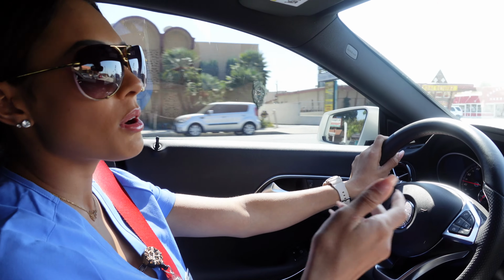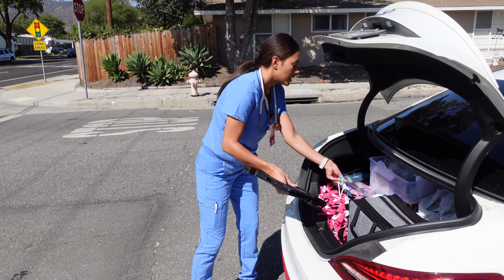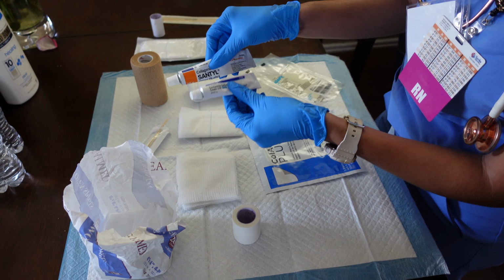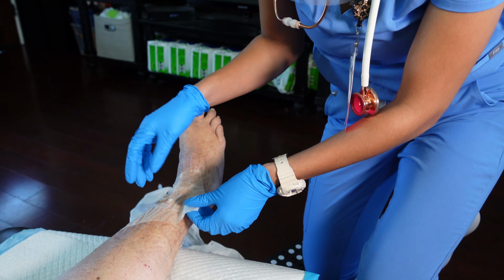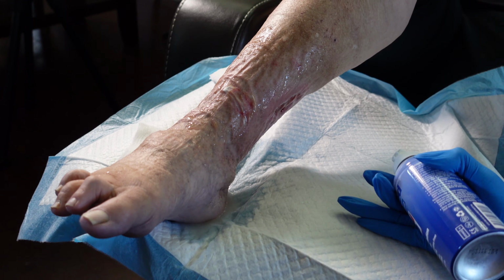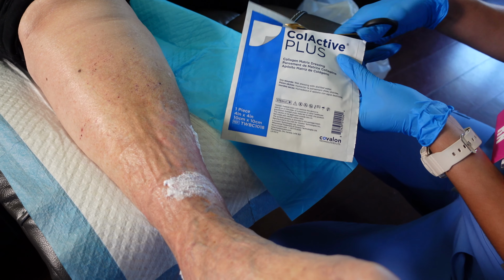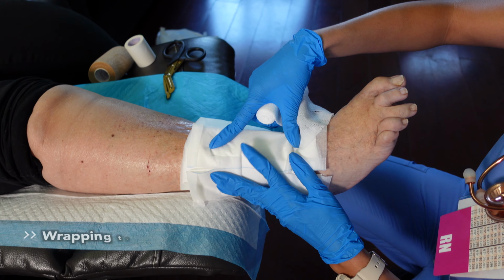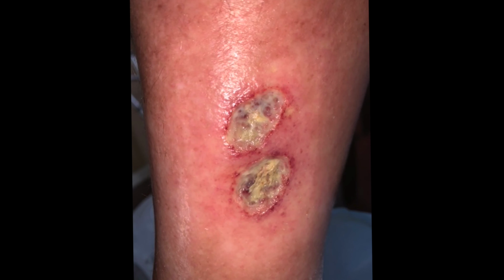A DAY IN THE LIFE OF A HOME HEALTH NURSE *WATCH WITH CAUTION*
Watch with CAUTION because I will be doing ACTUAL wound care on a REAL patient. This video is NOT for teaching purposes, just to show what a Home Health RN does on a regular bases!

New Videos on TUESDAYS!